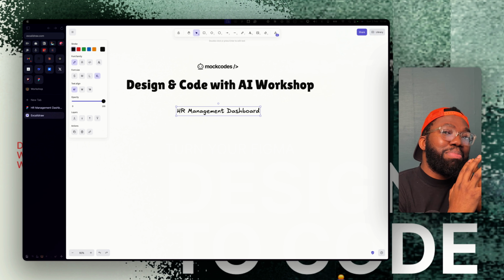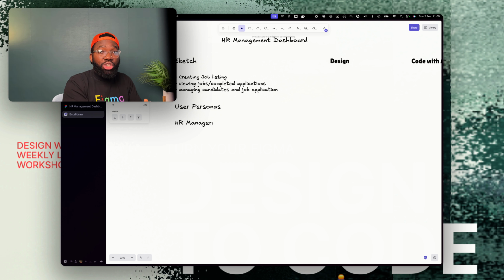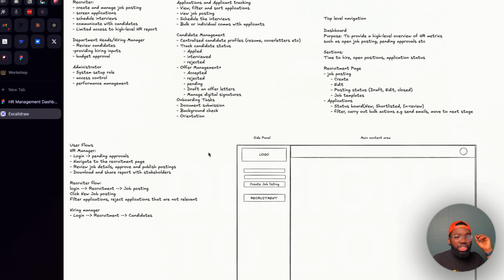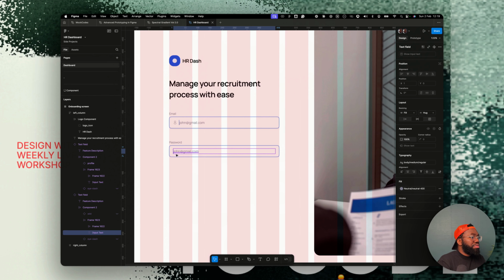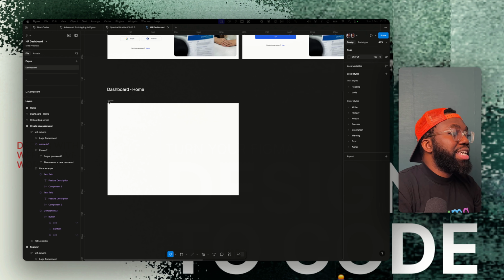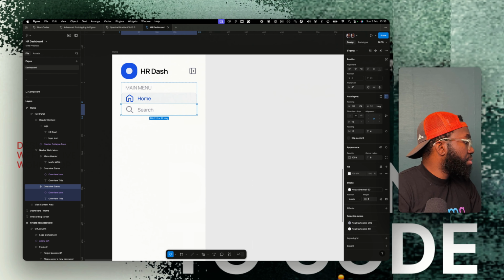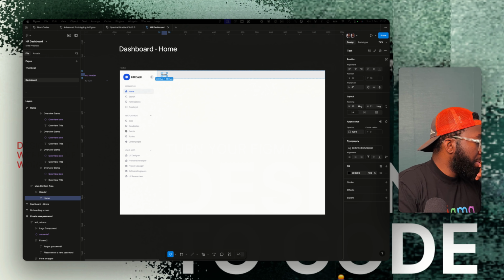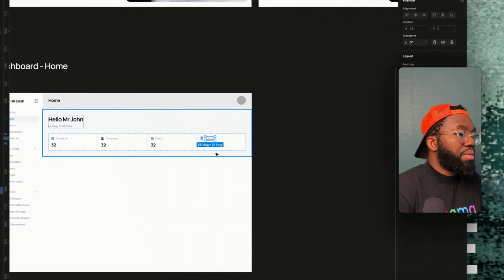[Design and Code with AI] - HR Management Dashboard in Figma (Full video)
Learn how to design, code, and deploy a modern HR Management Dashboard using AI coding editors!

In this tutorial, I’ll guide you step-by-step from Figma wireframes to a fully functional React dashboard powered by AI code assistants like Cursor.

Perfect for designers just getting started.

👇 SOURCE CODE & RESOURCES 👇
[GitHub Link] • [Figma Template] • [Vercel Deployment Guide]

✨ Tools Used:

Design: Figma

AI Coding: Cursor

Deployment: Vercel

Every Thursday @7PM! GMT [UK]

Join the others learning how to design and code with AI here